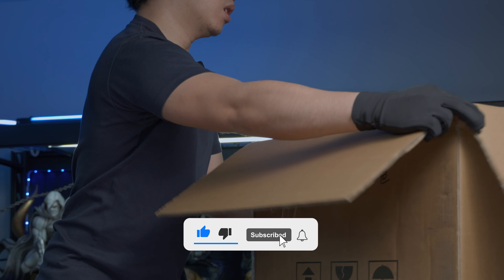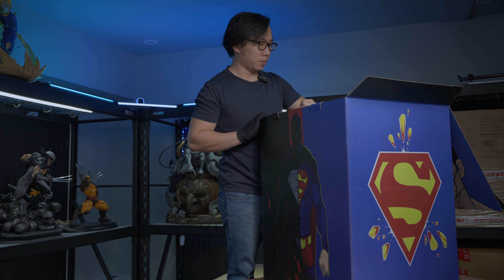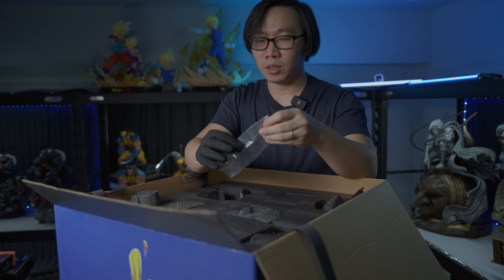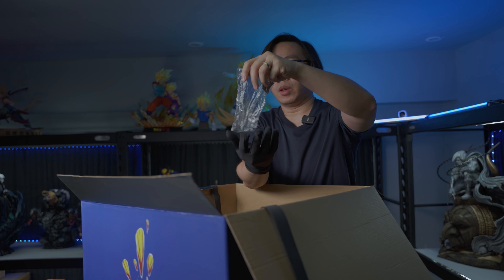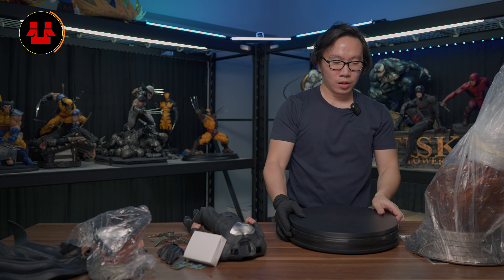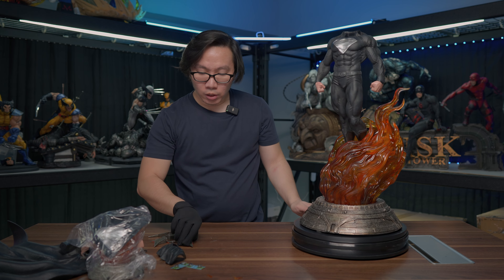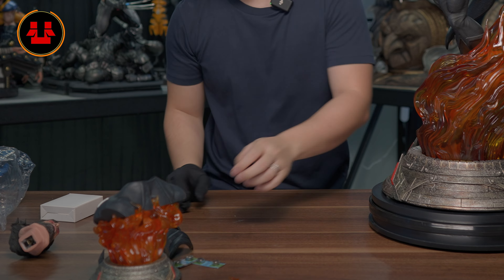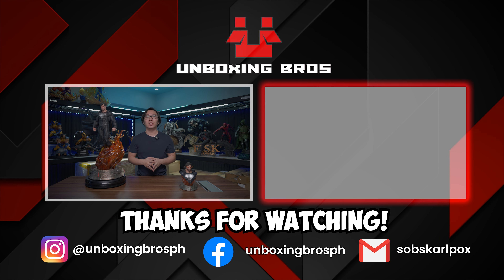You Already Know Who This Is Right?! Recovery Suit Superman Statue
Fanart Recovery Suit Superman 1/4 Scale Custom Statue

00:00 Broll
00:35 Unboxing
03:19 Assemble
04:43 Outro